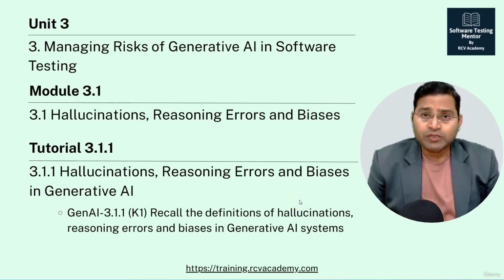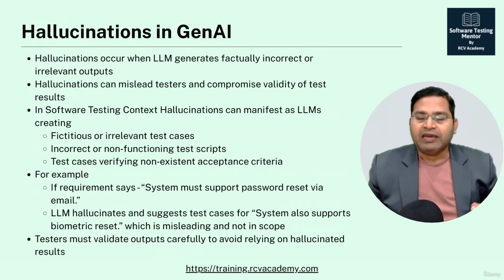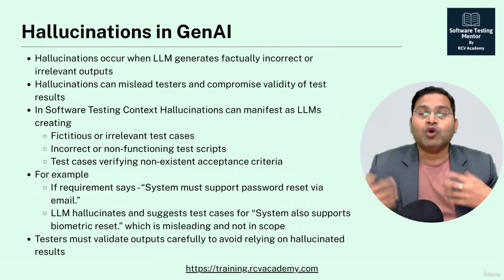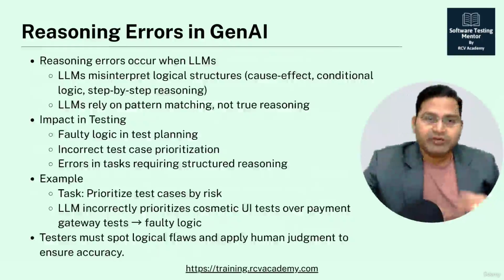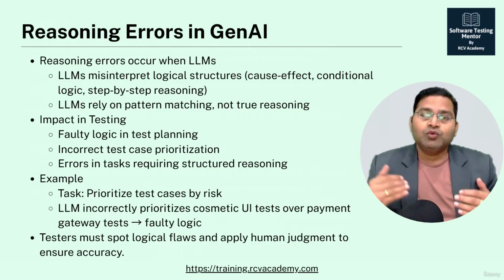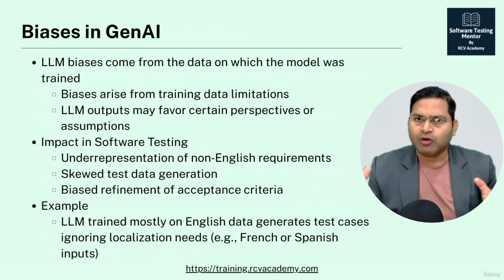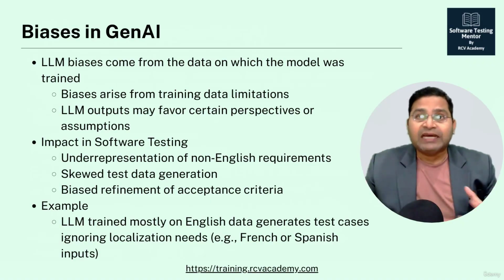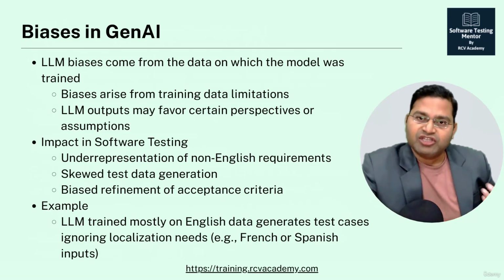003 311 Hallucinations, Reasoning Errors and Biases in Generative AI